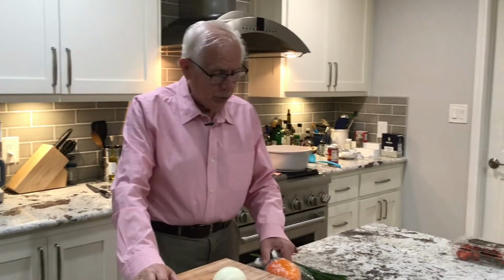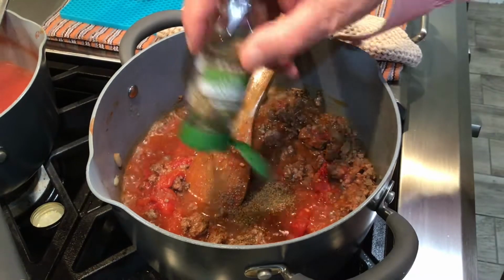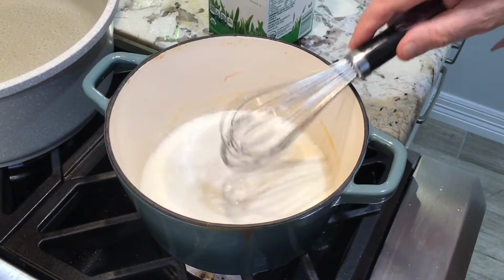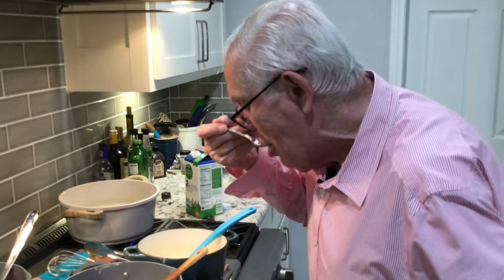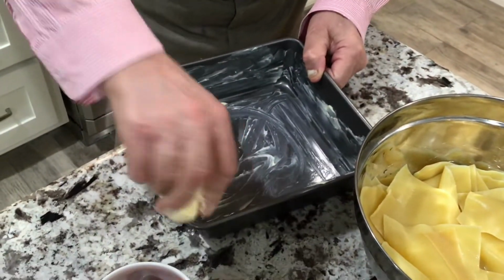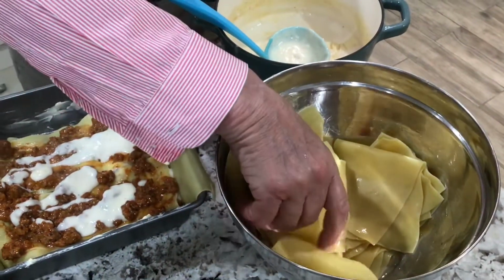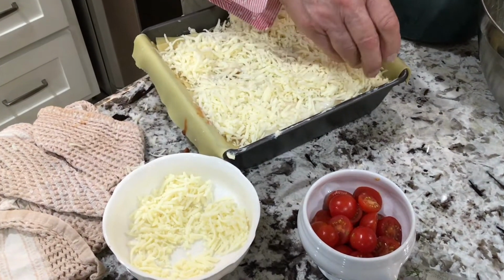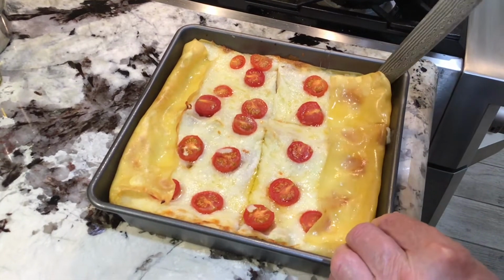Classic Homemade Lasagna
Homemade lasagna with a red meat sauce and a white Veloute